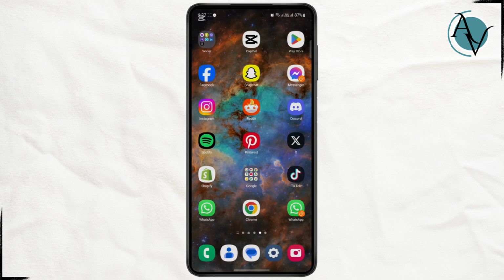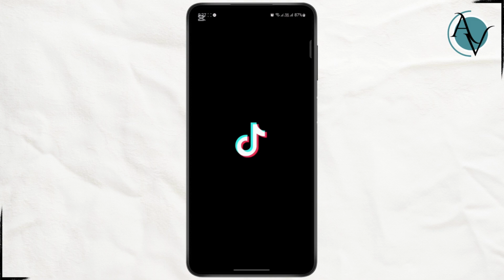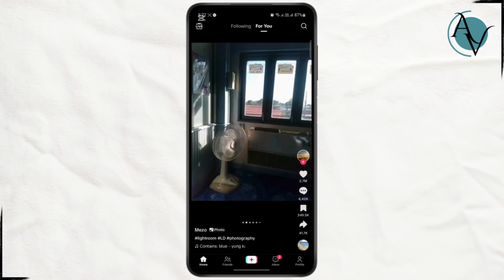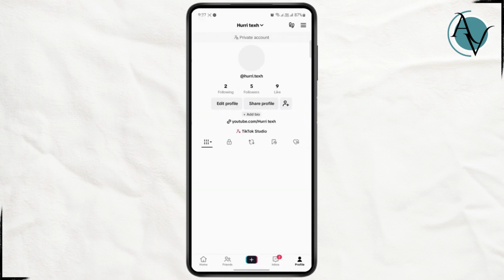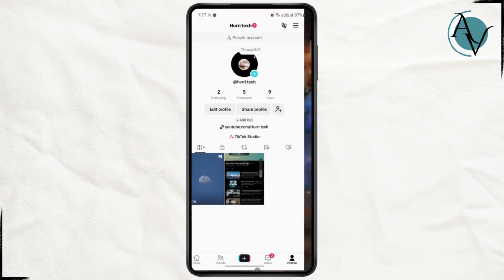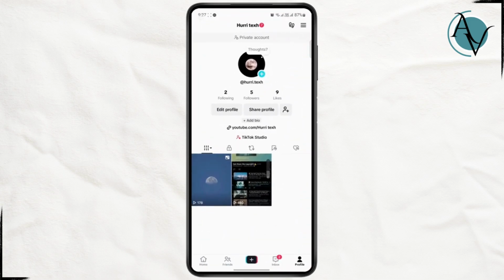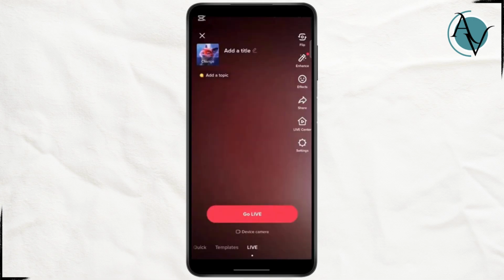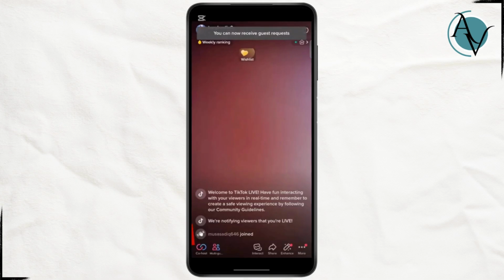How to Invite Others to Join Tiktok Live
Learn how to easily invite others to join your TikTok Live stream in this step-by-step tutorial. Whether you're hosting a live session or looking to collaborate with others, we've got you covered on how to invite someone to join TikTok Live.

In this video, you'll discover how to invite others to join your TikTok Live, how to request to join someone else's TikTok Live, and how to go live on TikTok even if you don’t have 1,000 followers.

0:20 Step 1: How to Start Your TikTok Live
0:45 Step 2: Inviting Others to Join Your TikTok Live
1:15 Step 3: Joining Someone Else’s TikTok Live